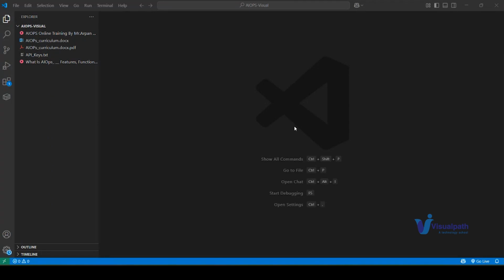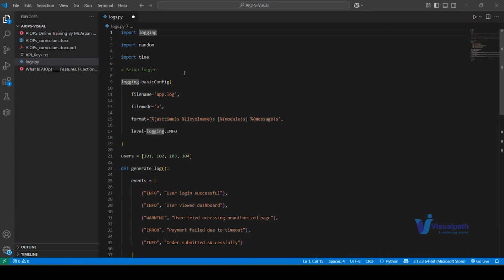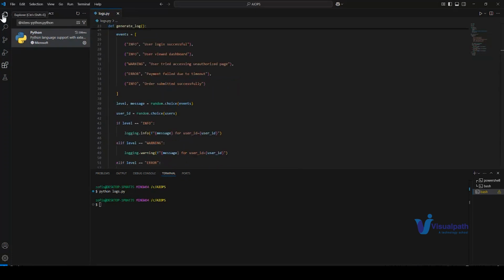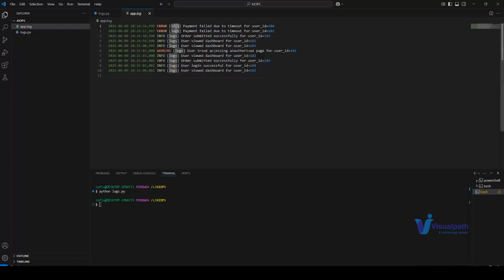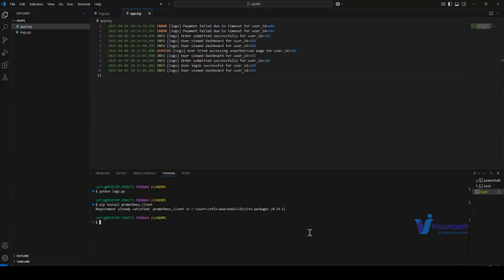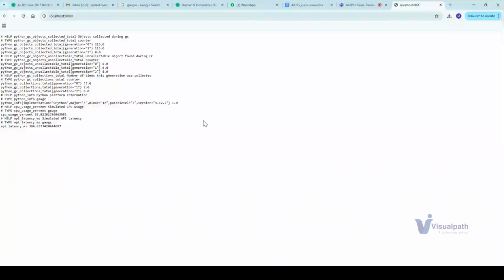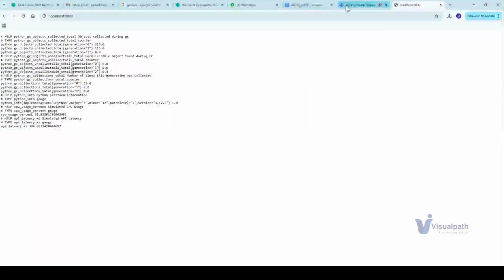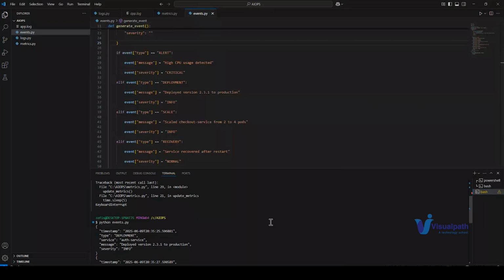Azure Data Engineering Online Course Class - 04, Part - 1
🚀 Azure Data Engineering Online Course – Real-Time Projects & Expert Training

Kickstart your journey into cloud data engineering with our in-depth Azure Data Engineering Online Course. Learn how to build modern, scalable data solutions using tools like Azure Data Factory, Data Lake, Synapse, and more.

👨‍💻 What You’ll Learn:
✅ Data ingestion with Azure Data Factory
✅ Data storage using Azure Data Lake & Blob Storage
✅ Data transformation with Synapse Analytics & Databricks
✅ Stream processing with Azure Stream Analytics
✅ End-to-end data pipeline development
✅Real-time use cases and project-based learning

🎯 Ideal For:
✔ Data enthusiasts and developers
✔ IT professionals moving to cloud roles
✔ Data analysts and backend engineers

🚀 Course Features:
✔ Expert Trainer with Industry Experience